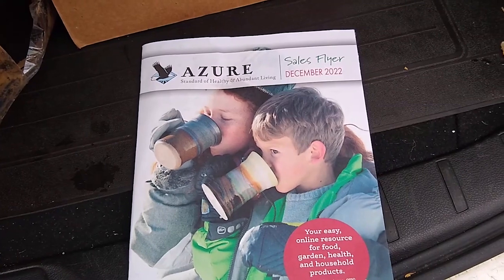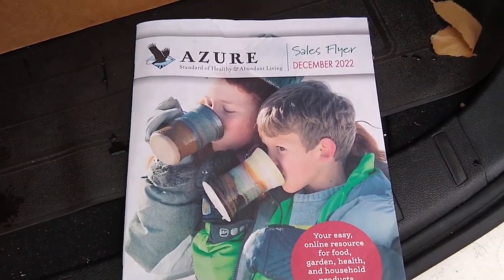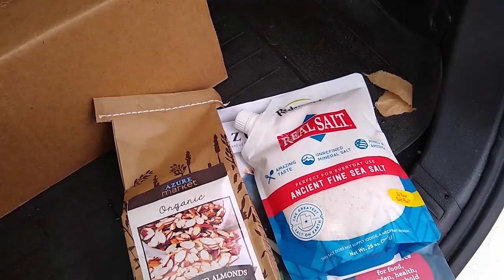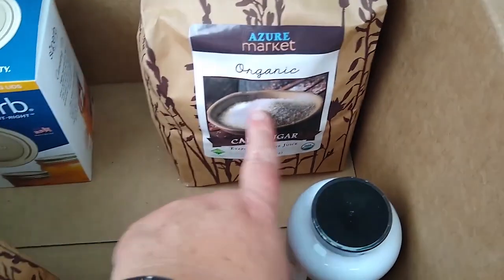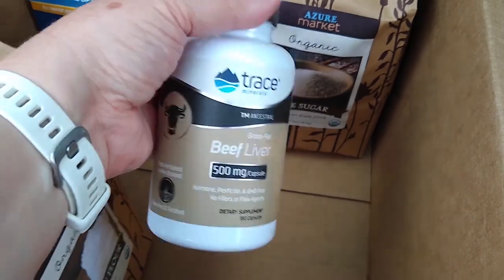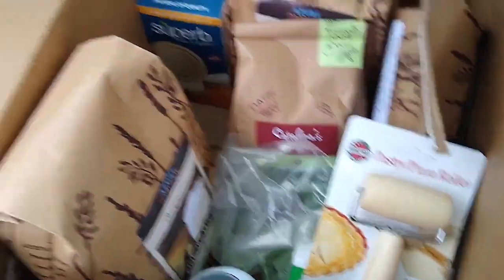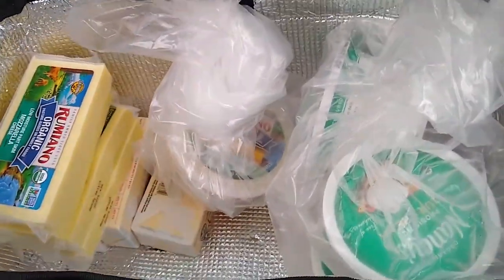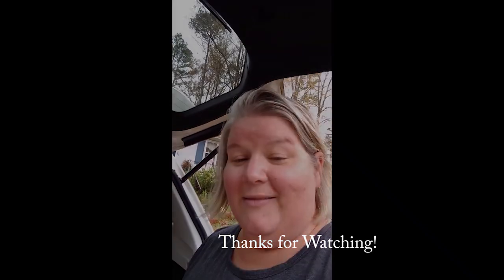It's My 1 Year Anniversary with Azure Standard...Check Out My Haul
I have been shopping monthly for the last year with the exception of a couple months this summer at Azure Standard. I have truly been blessed by this service being someone with food allergies. Azure has so much to choose from at reasonable prices that it makes the cons to Azure still worth using the service.

The two huge cons are not knowing when your delivery will come (you get a window of time) and that items sell out as you are waiting for your next delivery. However, if you plan ahead, you usually can make both of these issues work for all the availability of specialty items offered. So, for our family it is worth it to use Azure Standard.  Lastly, I have not tried anything as of yet that we have not liked. Most items we get are reorders.